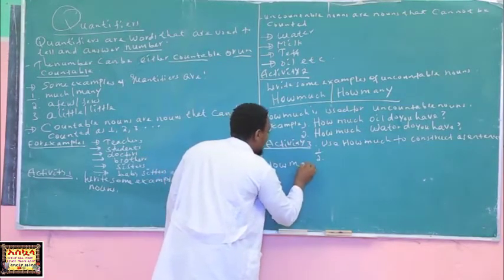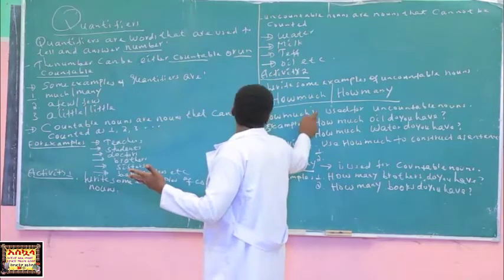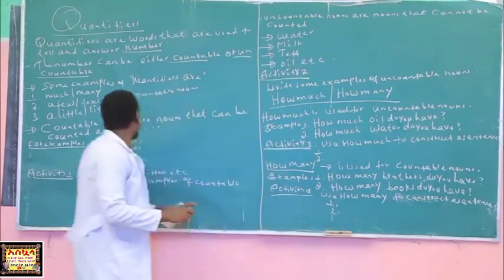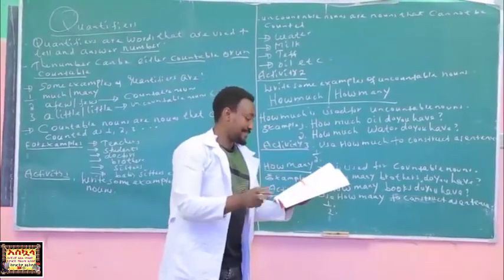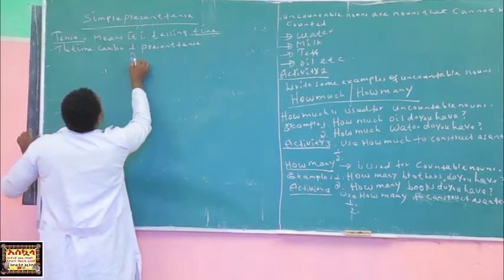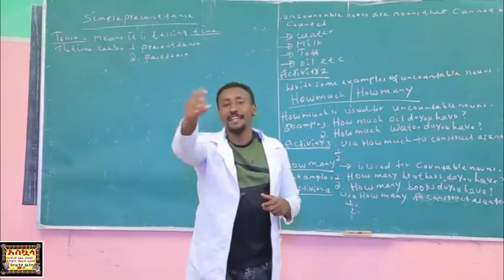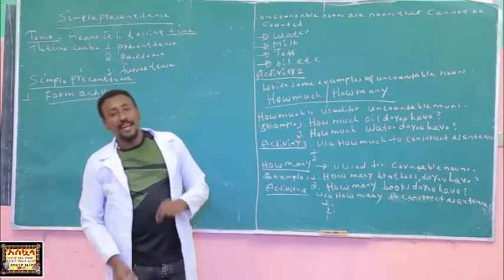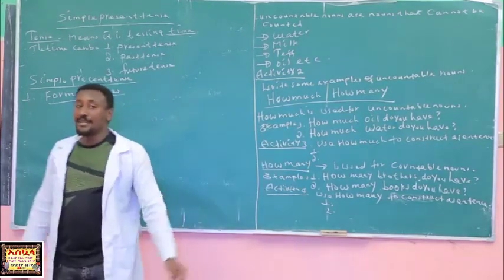English for grade 3 episode 4